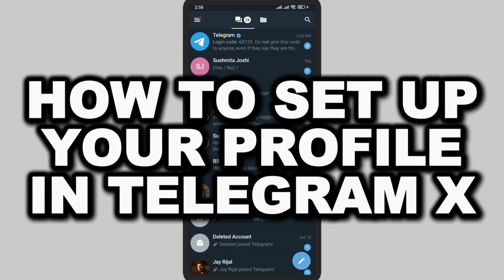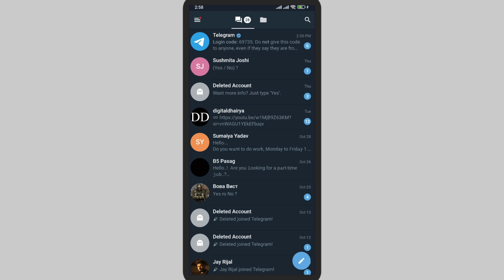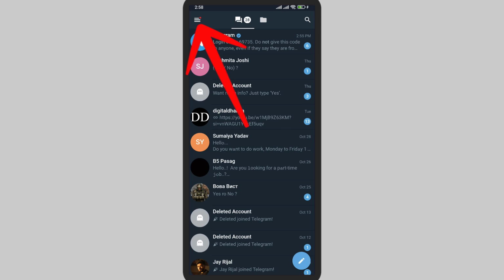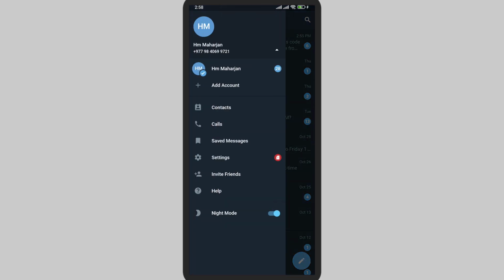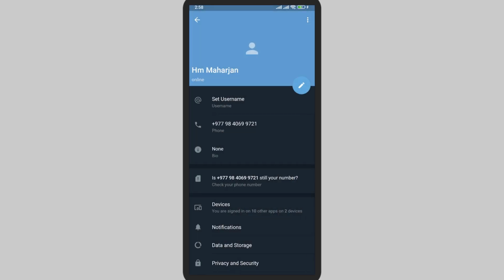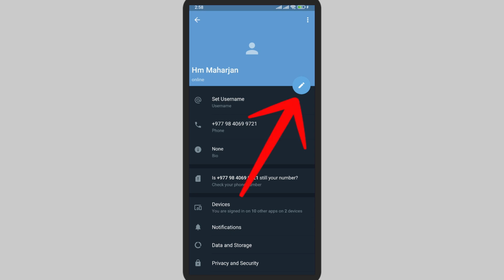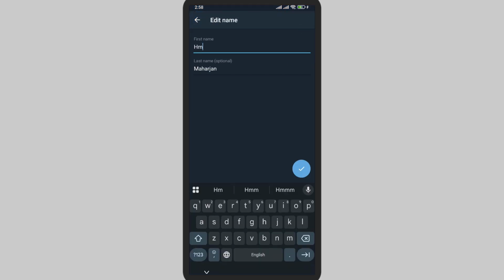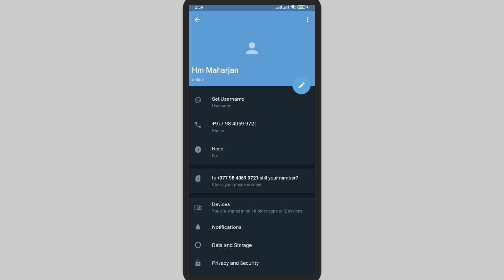How to Set Up Profile in Telegram X 2025?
In this video, you will learn how to set up your profile in Telegram X quickly and easily. A complete Telegram X profile helps others recognize you and makes your account look more personal and professional. This guide shows how to open profile settings, add or change your profile photo, update your name, username, and bio in Telegram X without any confusion. Whether you are creating a new account or updating an existing one, this video will help you customize your Telegram X profile step by step. Watch the full video to make your profile stand out on Telegram X. If this video helped you, like, share, and subscribe to the channel for more helpful Telegram X guides.